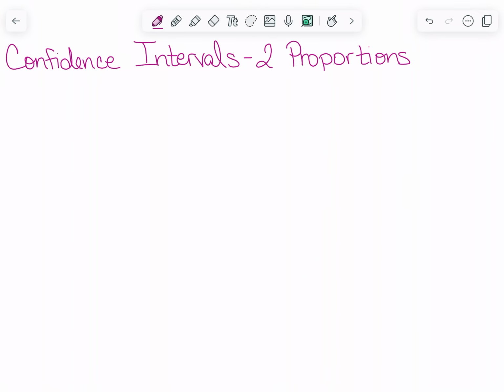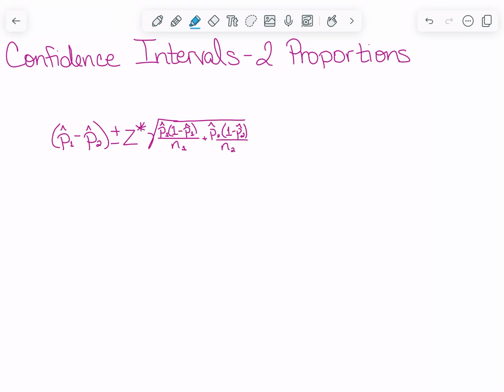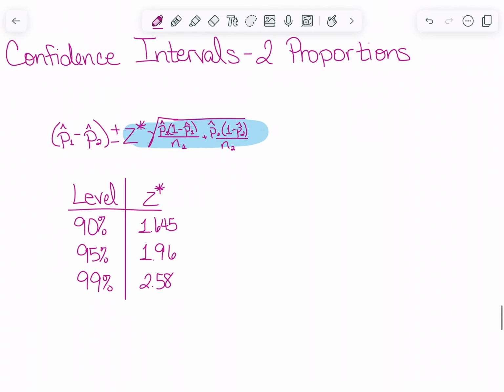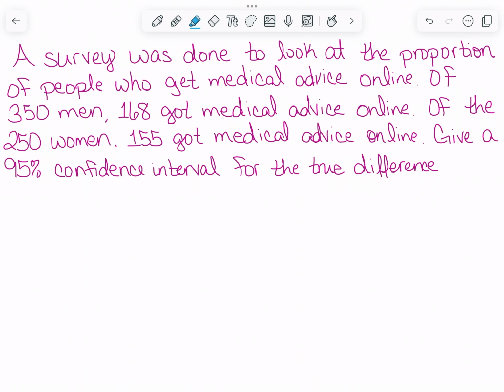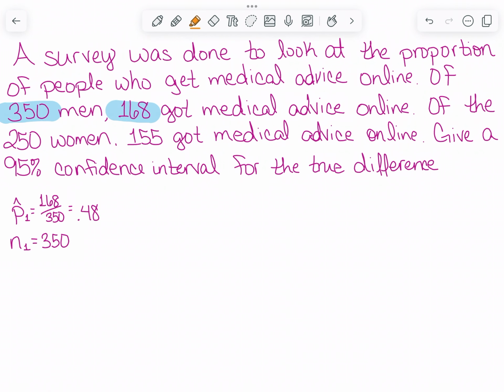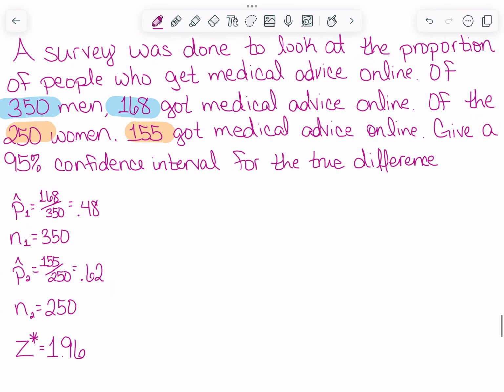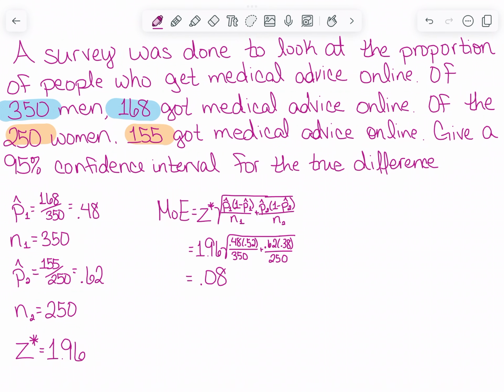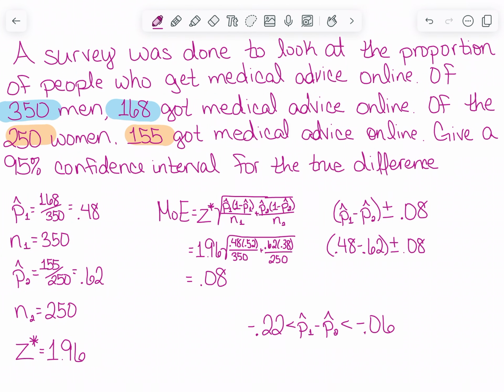Confidence Intervals for Two Proportions